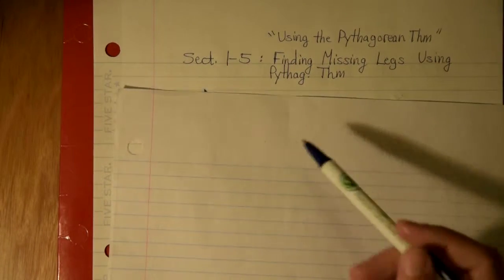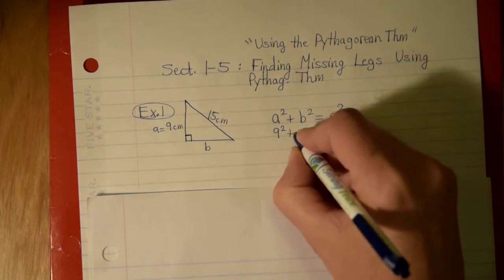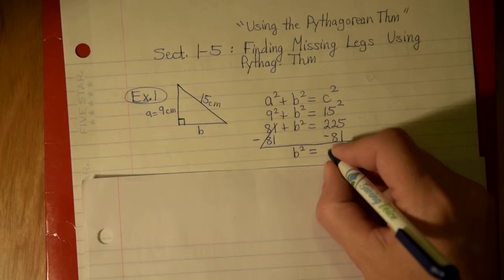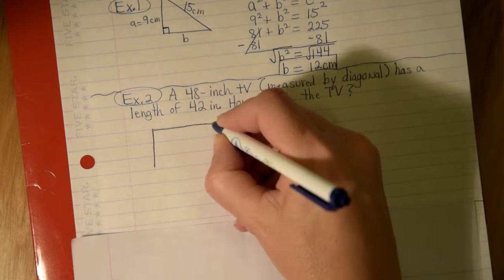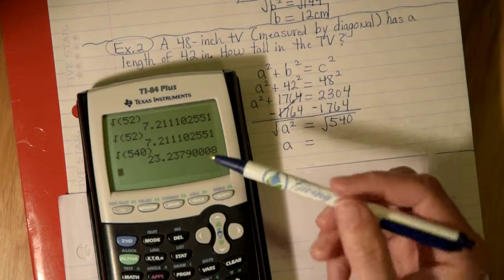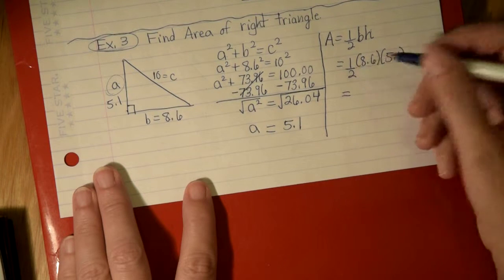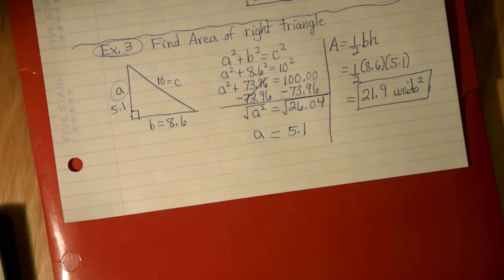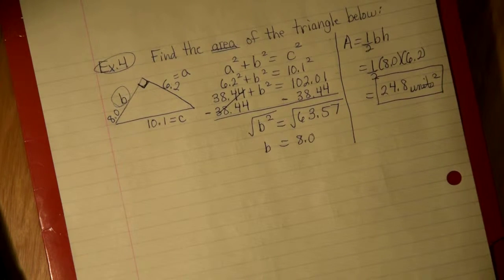Prealgebra (Sect 1-5 Using the Pythagorean Theorem) LSchall7